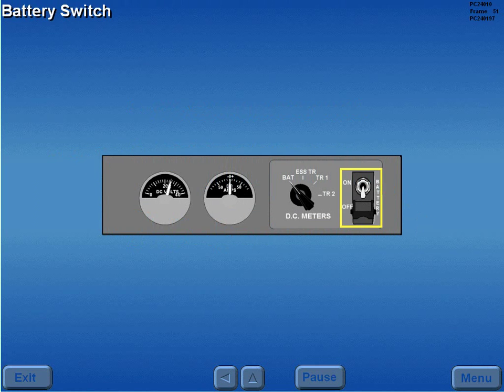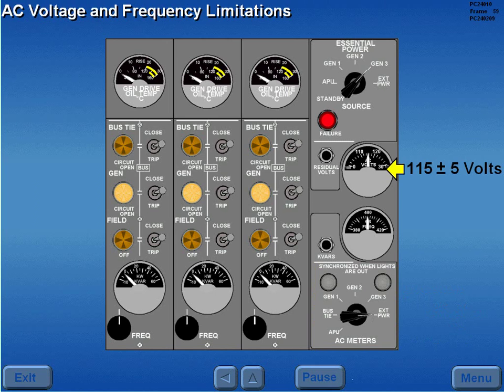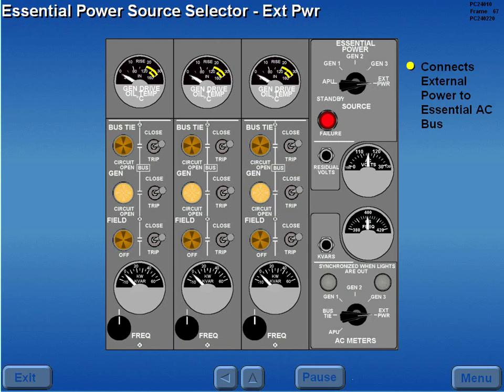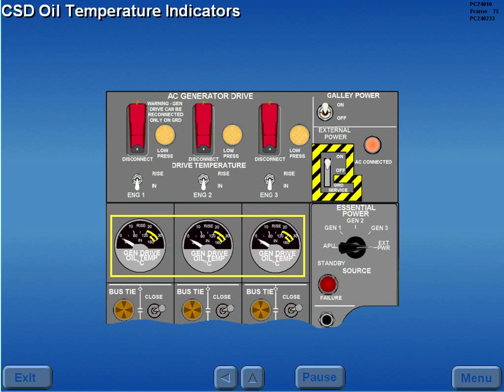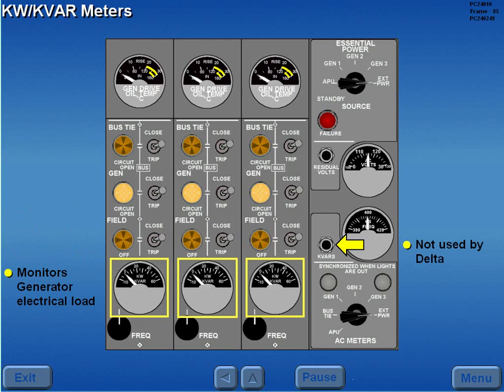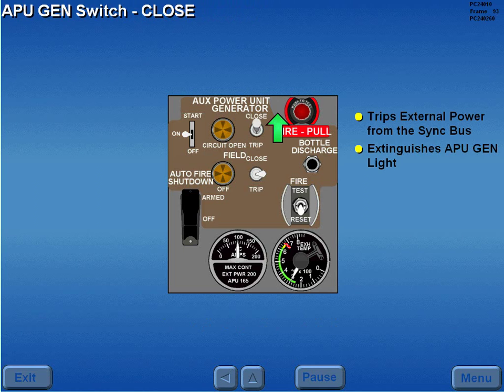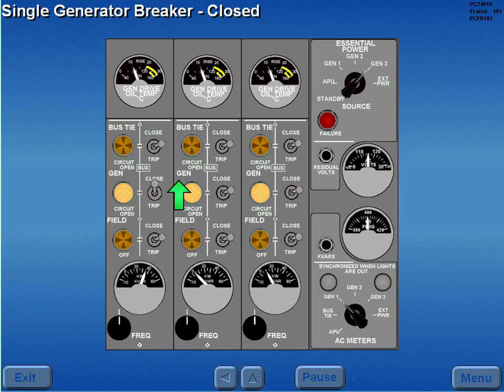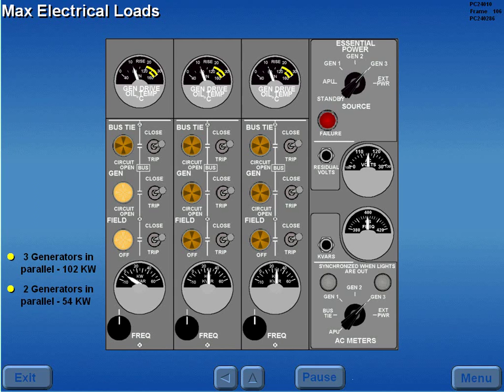B 727 Electrical System - Normal Operation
Airliner Normal operations, Elerical Systems